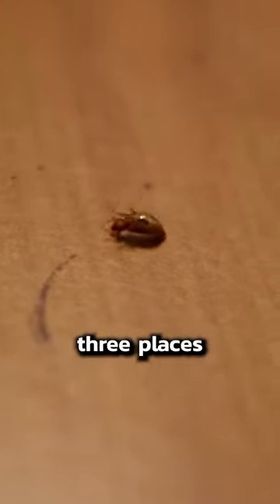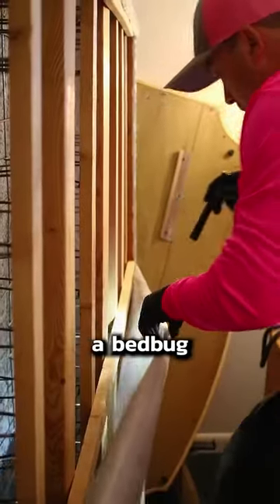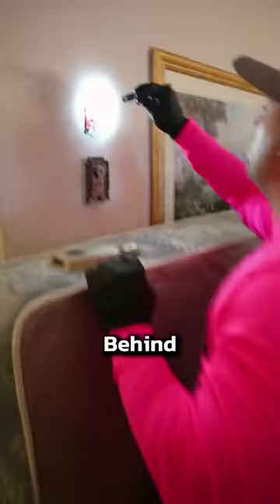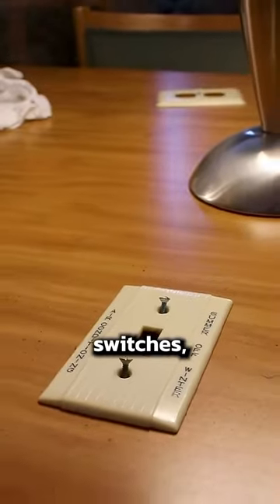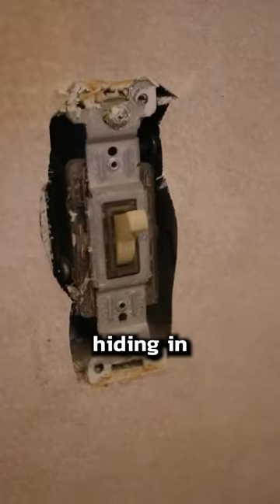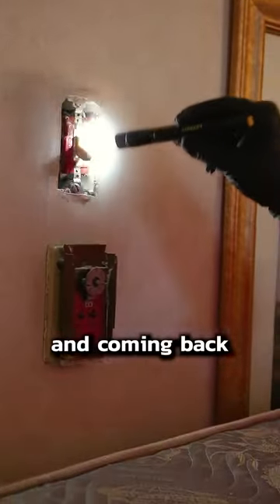Where to Look for Bedbugs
I should let you know that this is by no means an exhaustive list of where bedbugs like to hide. If you're doing a bed bug inspection, you need to be incredibly thorough or else infestations will re occur.